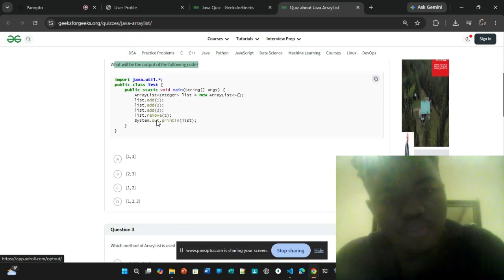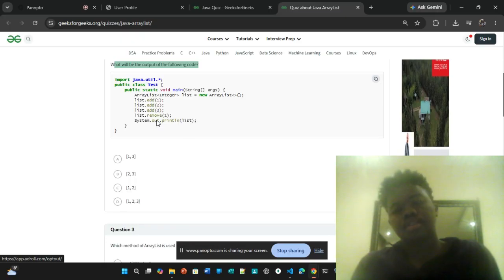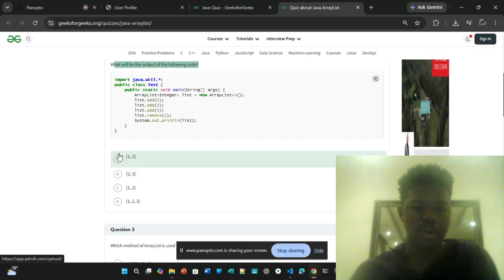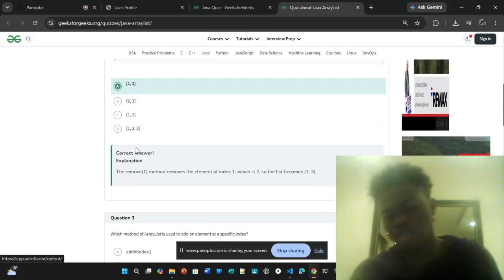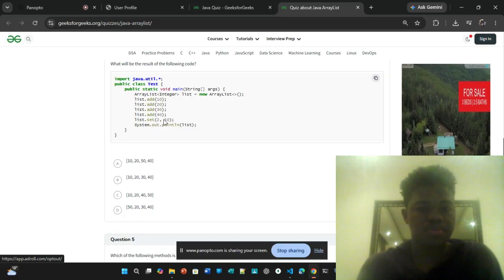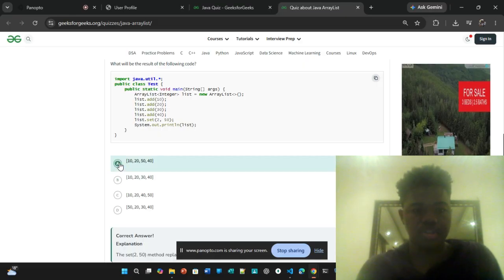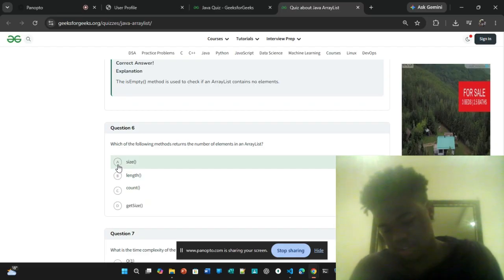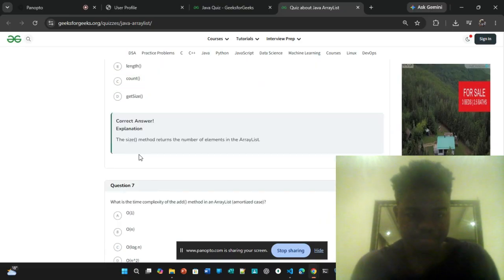Collections Framework ArrayList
JAVA COLLECTIONS FRAMEWORK: ARRAYLIST | GEEKSFORGEEKS PRACTICE SERIES | CODE COLLEGE ZA

In this session we dig into the Java Collections Framework, focusing specifically on ArrayList, one of the most commonly used data structures in everyday Java development and a near-guaranteed topic in technical interviews and GeeksforGeeks problems. Whether you're preparing for a coding interview, working through structured coursework, or trying to understand when ArrayList is the right choice over an array or another collection type, this video walks through each concept step by step, explaining the reasoning behind every decision, not just the syntax.

We start by placing ArrayList in context within the broader Collections Framework, covering the List interface it implements and why programming to that interface, rather than the concrete ArrayList type, is considered good practice — it keeps your code flexible enough to swap in a different List implementation later without breaking calling code. We then cover what actually makes ArrayList different from a plain array: dynamic resizing. We walk through how ArrayList is backed internally by an array, what happens when that backing array fills up and needs to grow, and why understanding this resizing behavior — including the default capacity and growth factor — matters for writing performant code, especially when you know roughly how many elements you'll be storing upfront and can preallocate capacity accordingly.

From there we move into the core operations every developer needs to know cold: adding elements with add(), both appending to the end and inserting at a specific index, removing elements by index versus by object reference, and why remove(int index) and remove(Object o) behave completely differently despite looking similar, a distinction that trips up nearly every beginner at least once. We cover accessing elements with get(), updating them with set(), and checking for the presence of an element with contains(), discussing the time complexity of each operation and why ArrayList gives you constant-time access by index but linear-time search by value.

We then cover iterating over an ArrayList using the enhanced for-loop, an explicit Iterator, and the modern forEach() method with a lambda expression, tying this back to the functional programming concepts covered earlier in this series. We spend dedicated time on a classic pitfall: modifying an ArrayList while iterating over it with a for-each loop or basic iterator, which throws a ConcurrentModificationException, and we show the correct way to remove elements safely during iteration using Iterator.remove(). We also cover sorting an ArrayList using Collections.sort() and the Comparable/Comparator interfaces, converting between arrays and ArrayList in both directions, and briefly compare ArrayList against LinkedList to explain when the two genuinely differ in performance and when that difference doesn't actually matter in practice.

We work through several GeeksforGeeks-style problems using ArrayList to reinforce these concepts in a realistic problem-solving context — including removing duplicates, finding the second-largest element, and rotating elements — showing the full thought process from problem statement to working solution. Throughout the video I explain the pitfalls that commonly trip up learners at this stage: confusing remove(int) with remove(Object), especially when working with a List(Integer), causing an autoboxing-related bug that's a favorite trick question in interviews; modifying a list while iterating without using the iterator's own remove method; and assuming ArrayList is always the best choice without considering the access patterns of the actual problem. If you've been following the Java Advanced series based on Head First Java, this video complements the collections material directly.

This is part of an ongoing series where I work through structured coursework and GeeksforGeeks practice problems live, mistakes included, so you can see how a working developer actually reasons through unfamiliar problems in real time rather than just watching a polished final answer appear.

Drop a comment if there's a specific GeeksforGeeks problem or Java topic you'd like covered next — I read every comment and shape future videos around what the community can see.